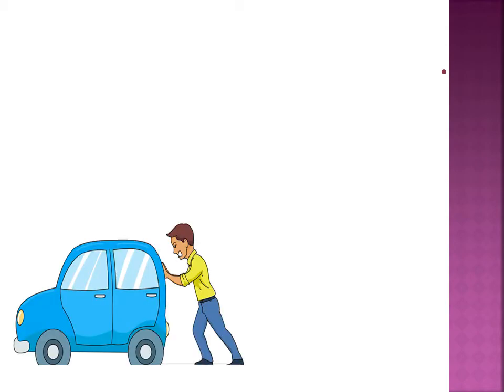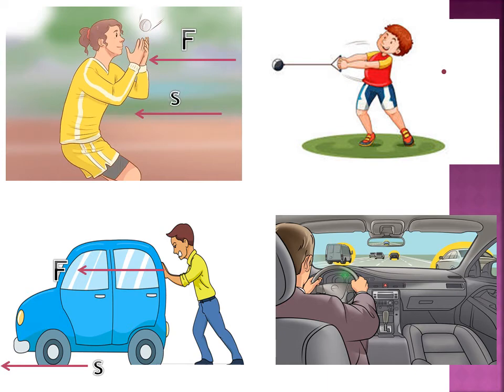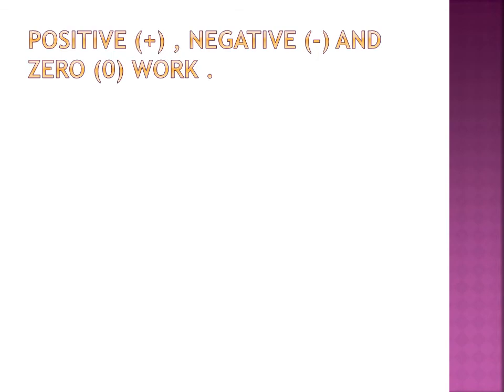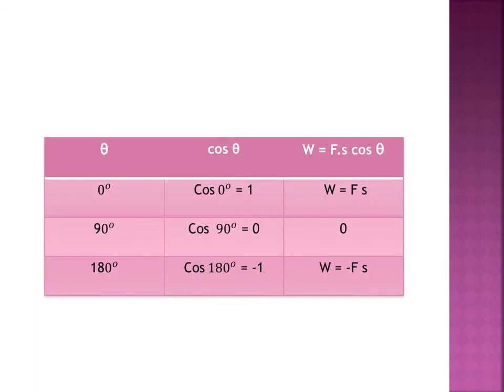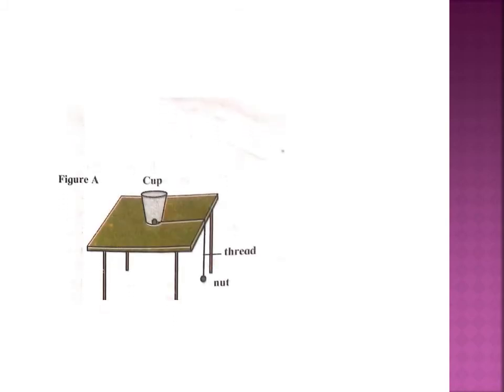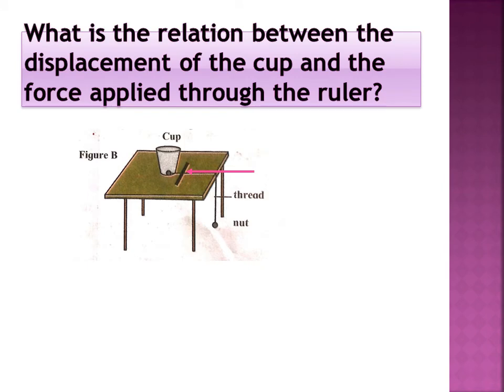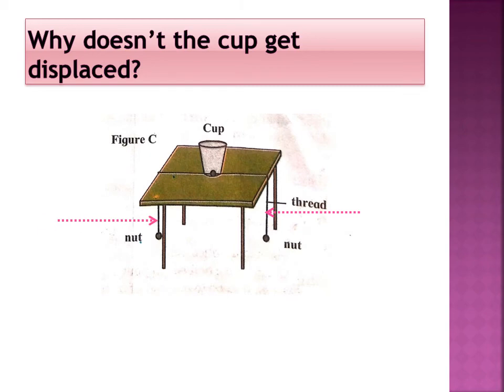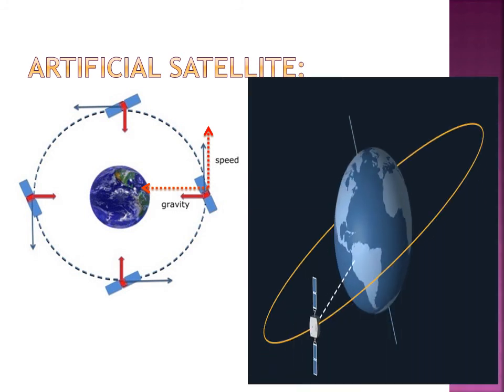Sci1_Positive, Negative and Zero work done_Work and Energy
Positive, Negative and Zero work done